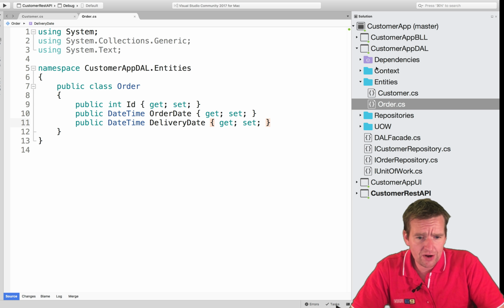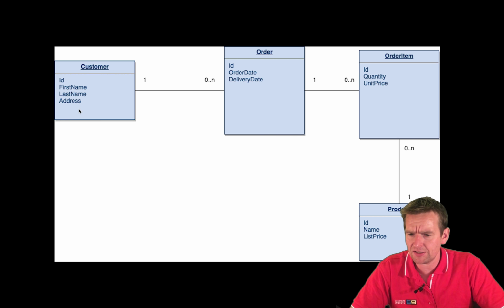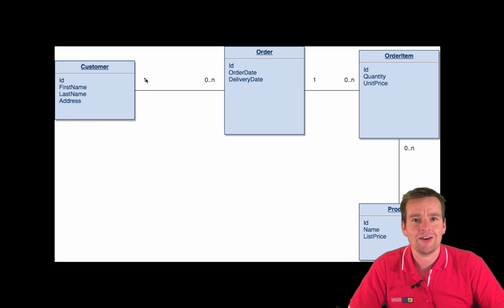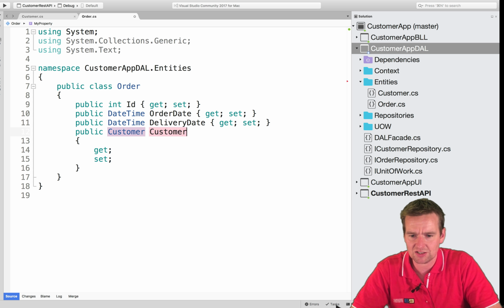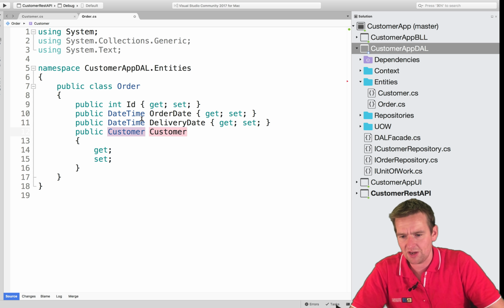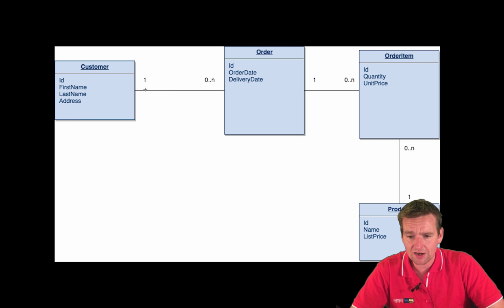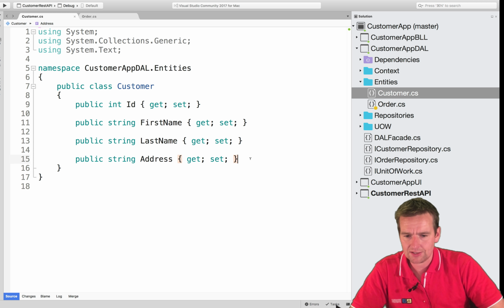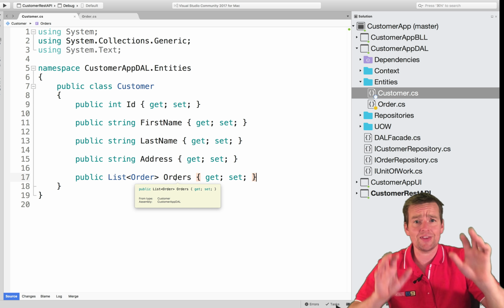Building a REST API in NET Core | S3P56 | Relation between Order and Customer in Code